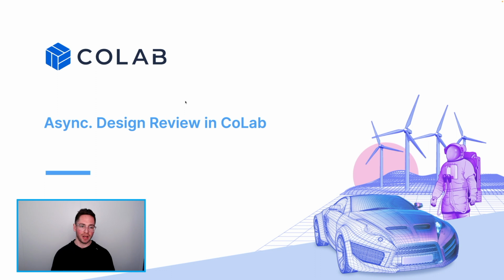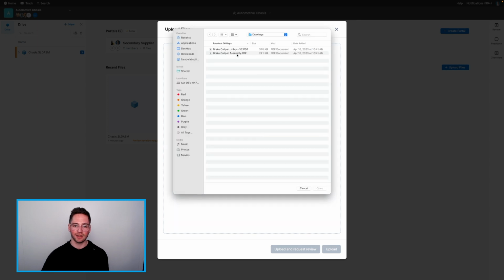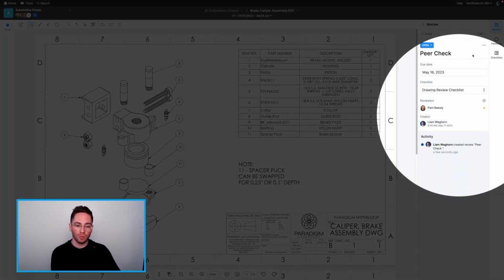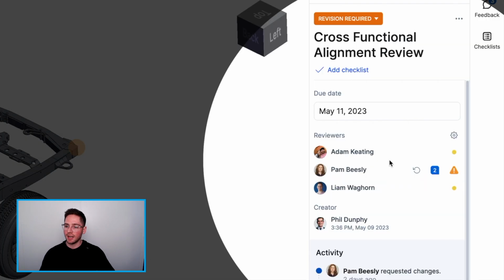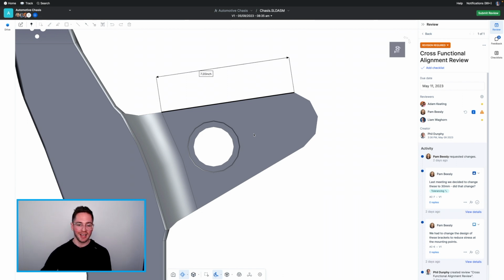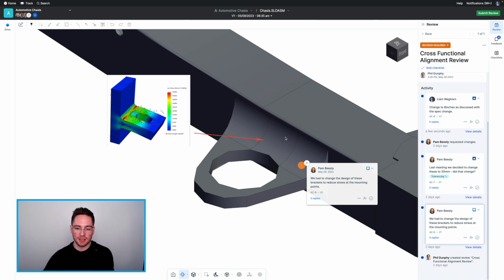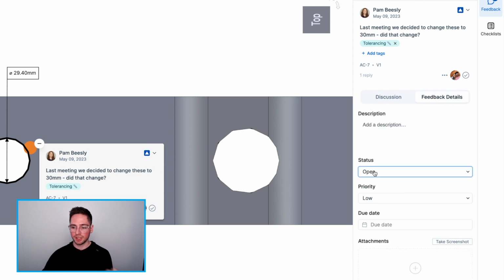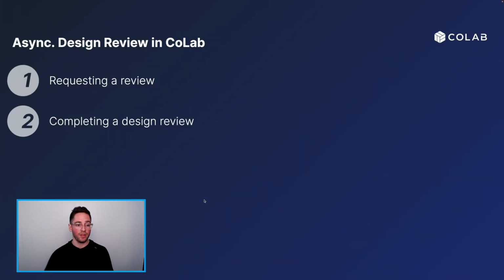Asynchronous Design Reviews in CoLab: A Step-by-Step Guide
Run fast, effective design reviews in CoLab—where your whole team can review and comment on 3D models and drawings together in real time.

Key moments in this demo:
0:00 Why do asynchronous design reviews?
01:15 What this demo covers
01:33 How to upload files into CoLab
02:14 How to kick off a design review
03:33 Accessing a design review invite from your email
04:17 Checking design review details in CoLab
04:59 Using CAD tools in CoLab
05:35 Leaving markups on the model
06:21 Reviewing markups from others
07:12 Responding to markups from others
08:32 Submitting your review
09:13 Next steps with CoLab